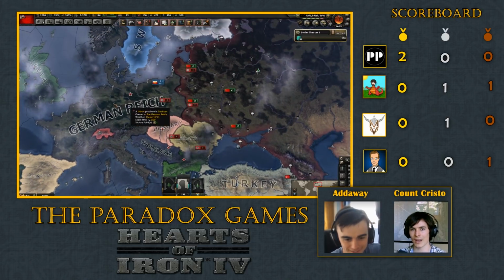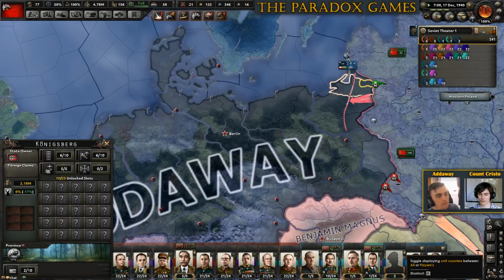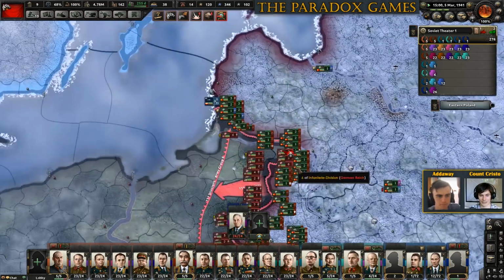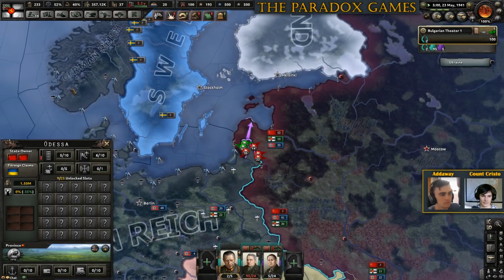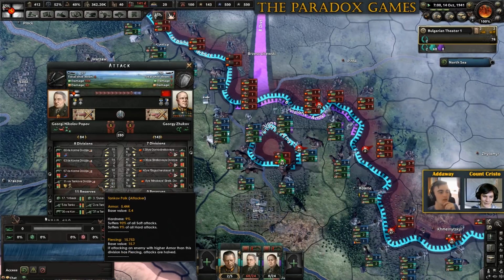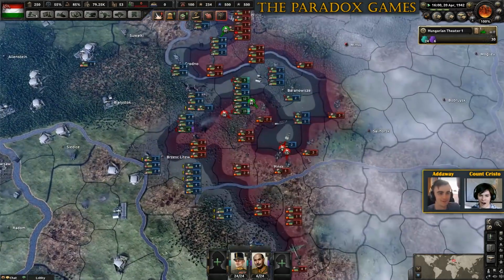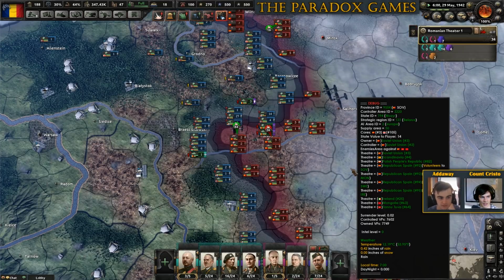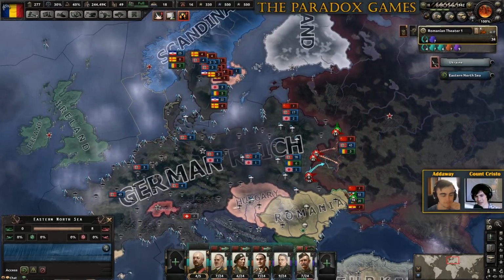The Paradox Games - Round 3 - HOI4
Night Three of the Paradox Games! Today our contenders must team up to take on the Soviet Union!

Man the Guns is a new naval themed expansion that brings you closer to the swelling waves as you train and command large battle fleets or smaller flotillas better designed for your coastal shoals.

From the Battle of the Atlantic and convoy escorts in the west, to the island hopping and carrier battles in the east, the course of World War II was shaped by fighting on the seas. Men and women filled the dockyards of the world, making the mighty warships that would prove decisive in humankind’s greatest crisis.